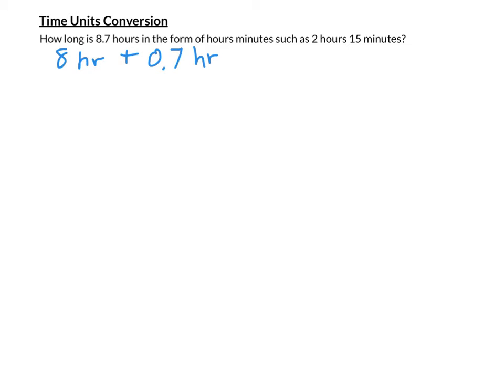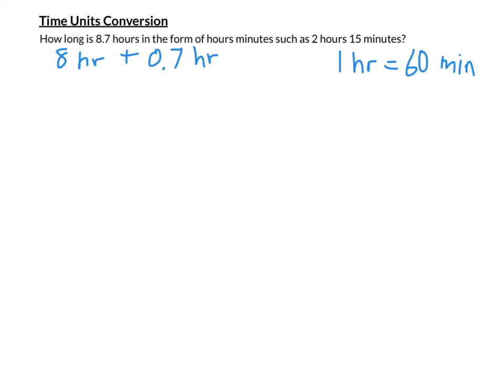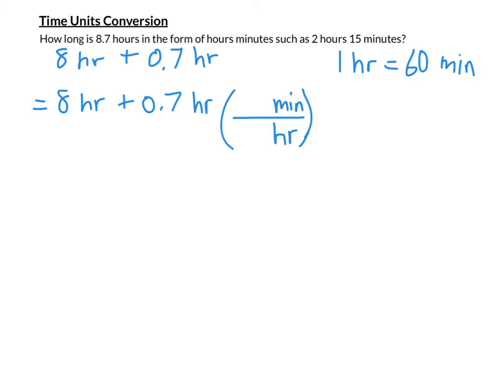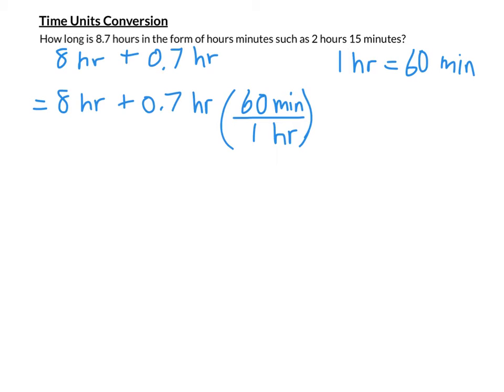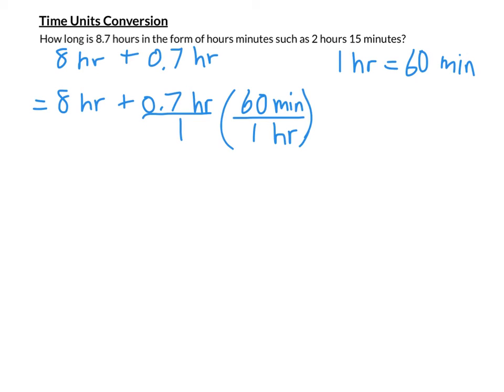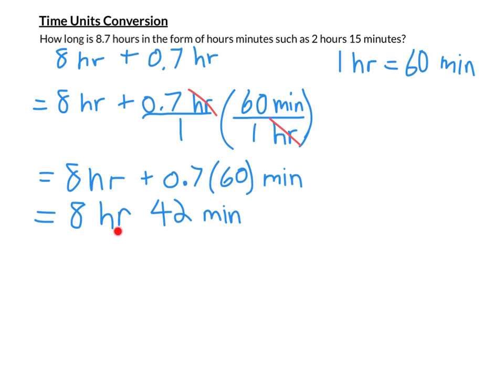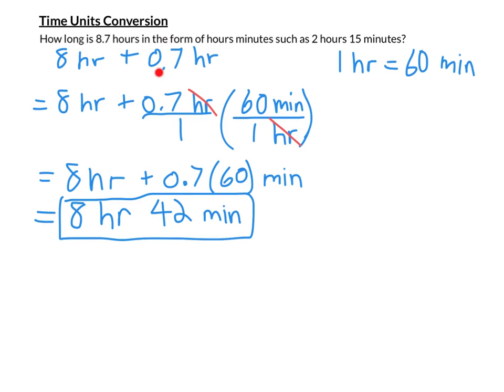Convert 8.7 hr to Hours Minutes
This video shows how to convert from 8.7 hours to a format of hours minutes.